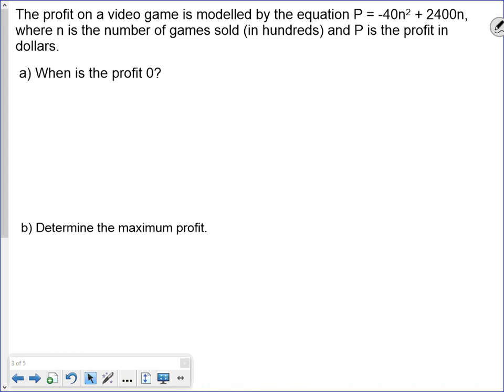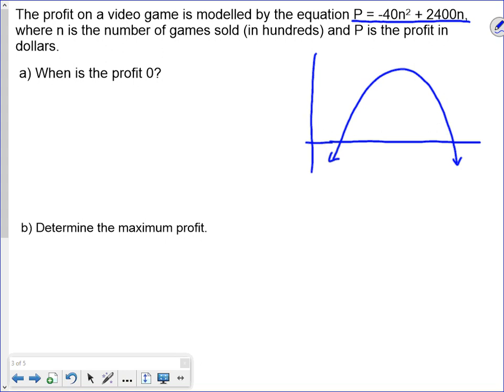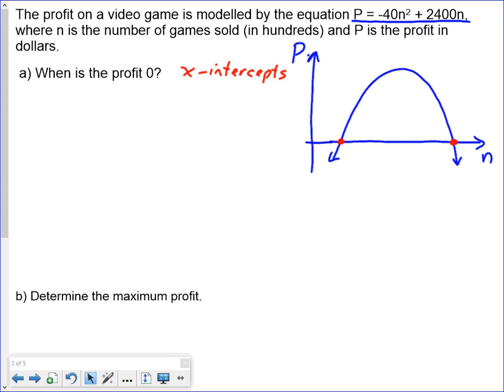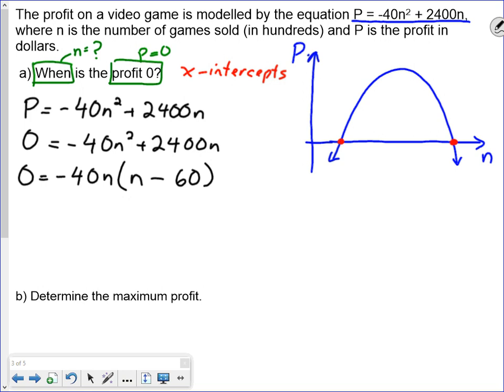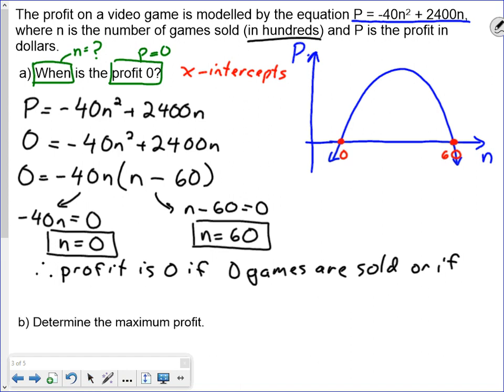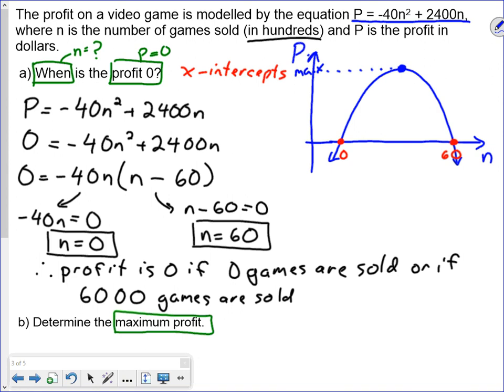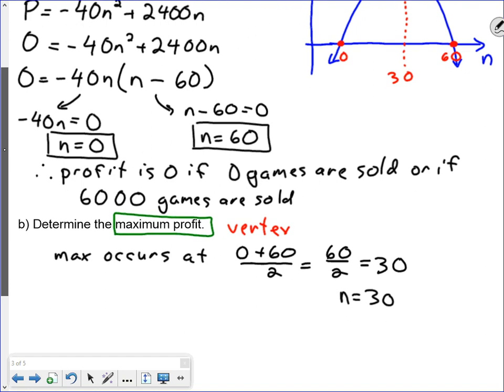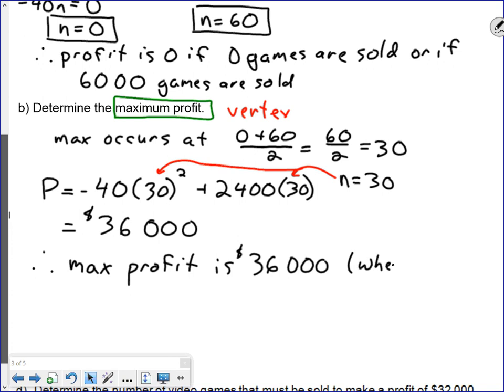2D 8-9 F Quadratic Models 2